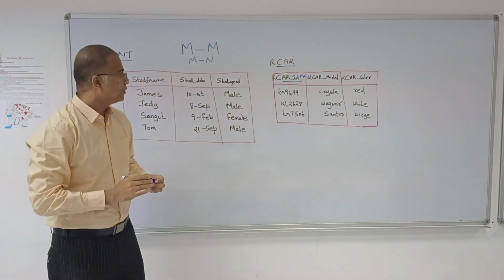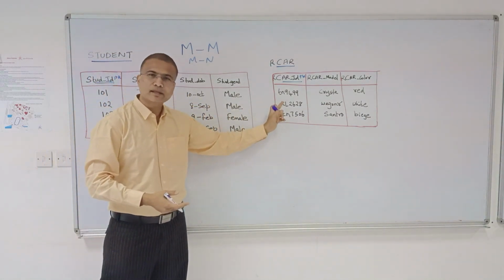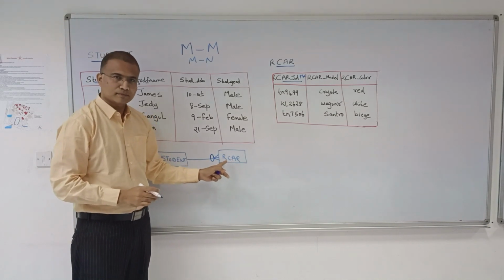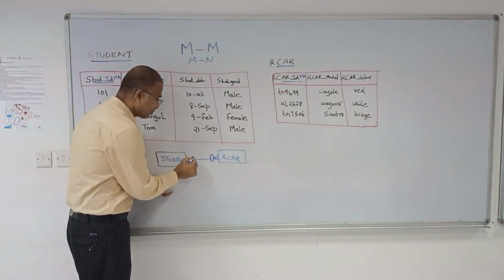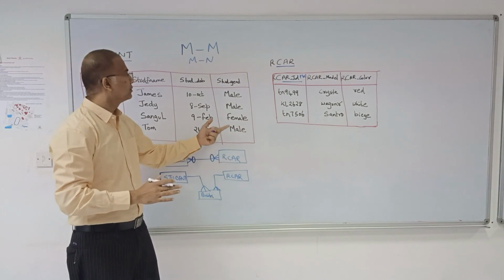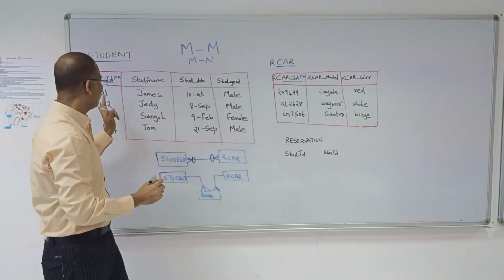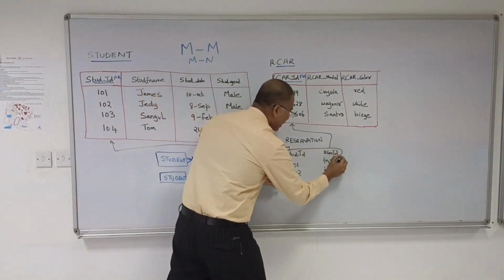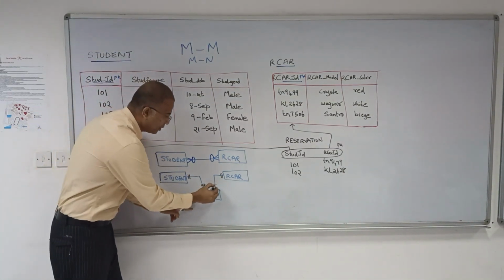Many to Many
Many to Many relationship in Databases with example